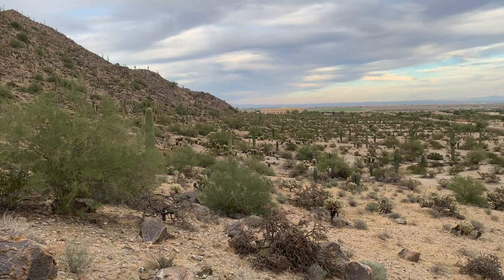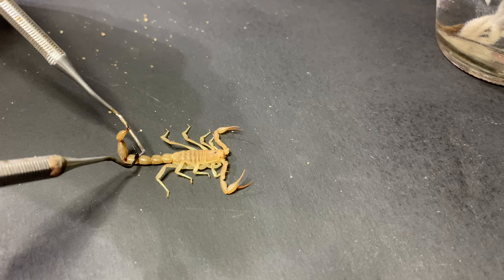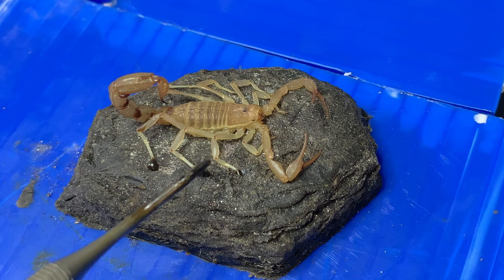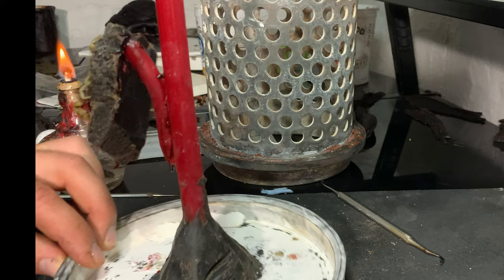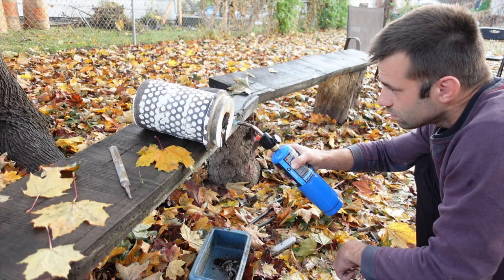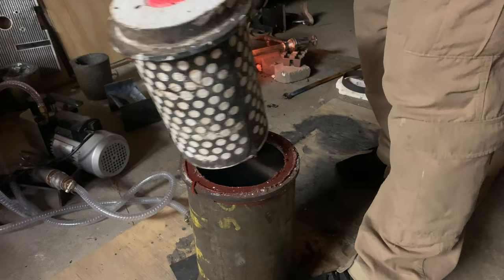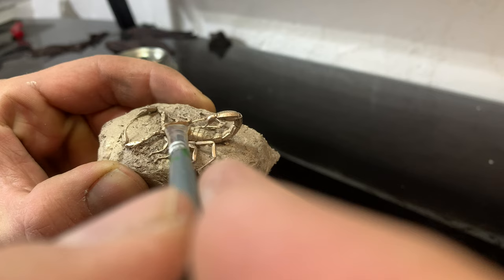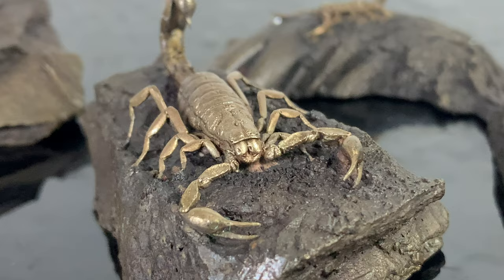Casting a Solid Bronze Scorpion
This is an example of lost organics casting,  similar to lost wax, the organics are burned out the same way to make the bronze.  These scorpions were humanly harvested and were then then places in the freezer. being they are cold blooded they simply slow down and go to sleep in the cold until they actually hit freezing point at which point they will not wake up again.
I did another video on grasshoppers that showed some of the mistakes I made but now I seem to have the process for casting insects down.